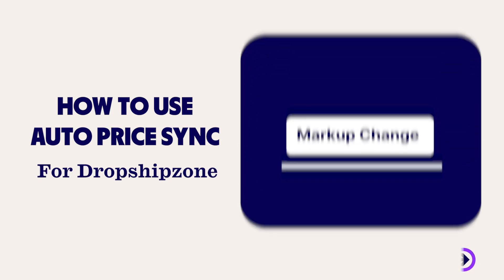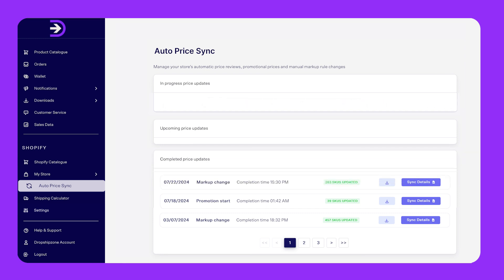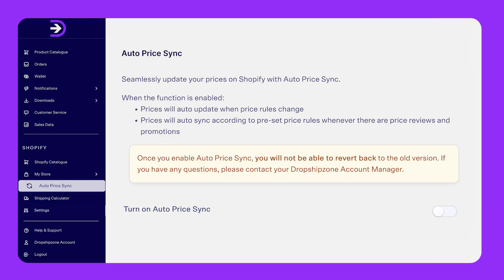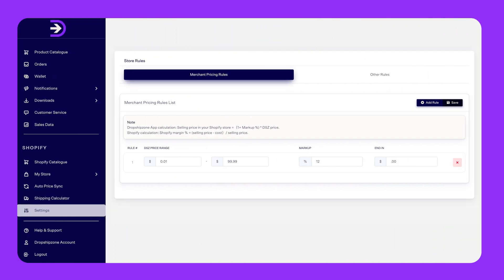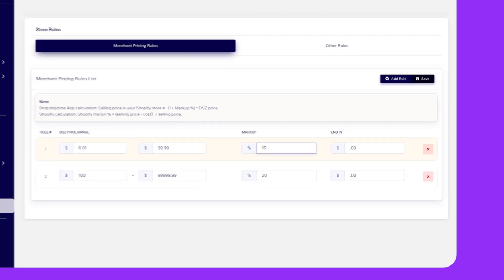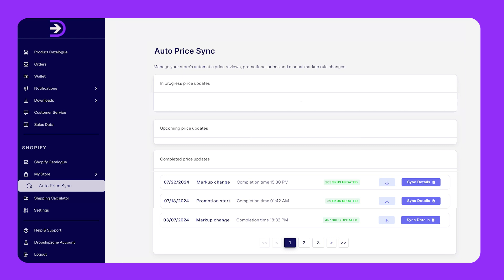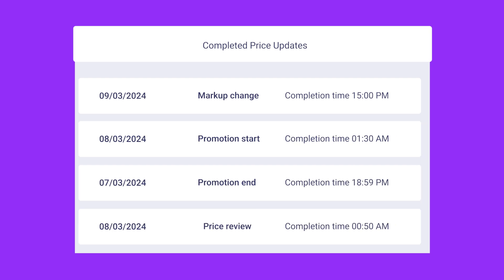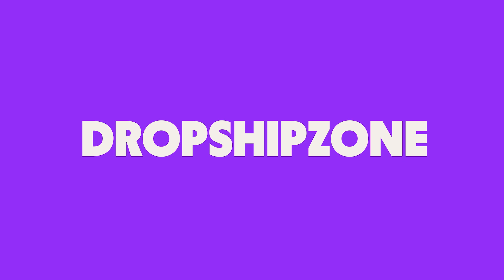Introduction to Auto Price Sync (for Shopify)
Streamline operations, improve accuracy, and maintain a competitive edge in the market with the Auto Price Sync function. It eliminates the need for manual updates and reduces the risks of errors. In this video, we’ll show you how to enable Auto Price Sync, how to set pricing rules, and what to do when you see errors.

Auto Price Sync allows for more efficient price syncing across Shopify and Dropshipzone. It automatically updates product prices, including during promotional events and price updates, without needing to change prices manually.

By the end of this video, you’ll understand how the Auto Price Sync feature can simplify your online store management, ensure accurate pricing, and help maintain your profit margins effortlessly.

Timecodes
00:00 - Intro
00:11 - Overview
00:34 - Enable and Disable Auto Price Sync
01:00 - Trigger an automatic price update
01:50 - Types of price updates
02:12 - 'Needs action' error messages

Let us know what how-tos you’d like to see next in the comments!

Ready to take your online business to the next level? Begin your dropshipping journey today by signing up